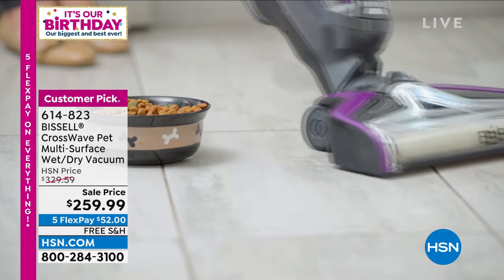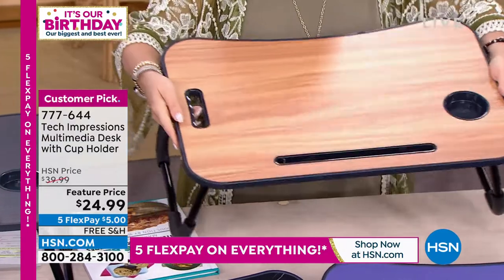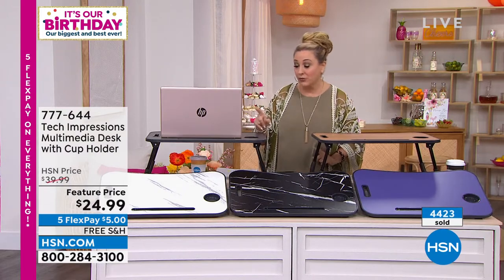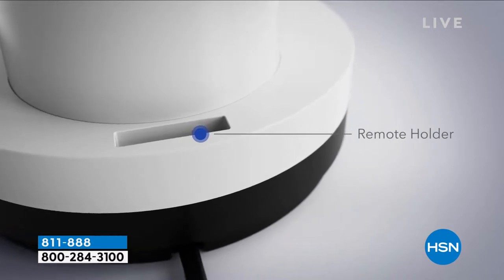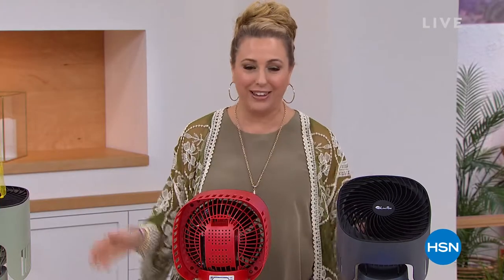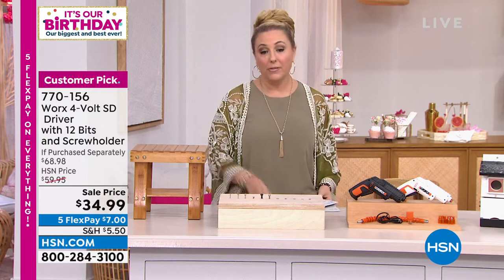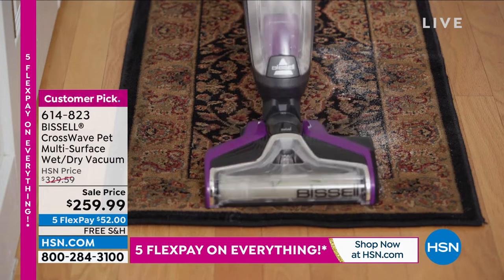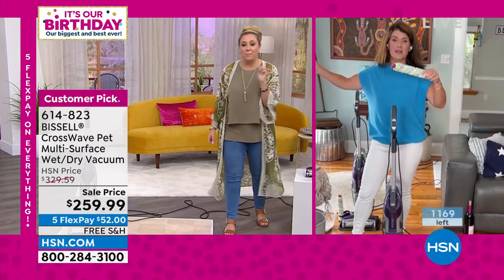HSN | Summer Home Solutions Celebration 07.18.2022 - 02 PM